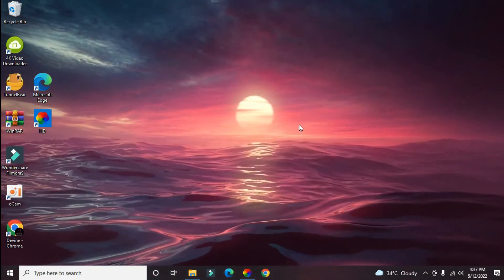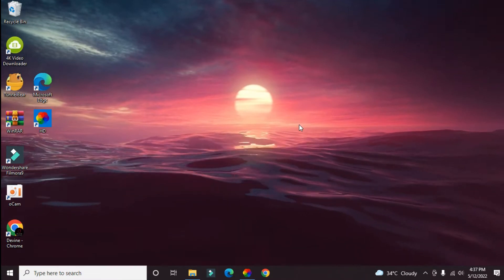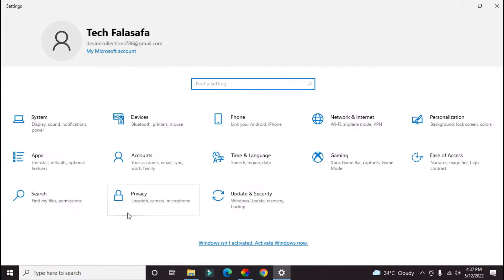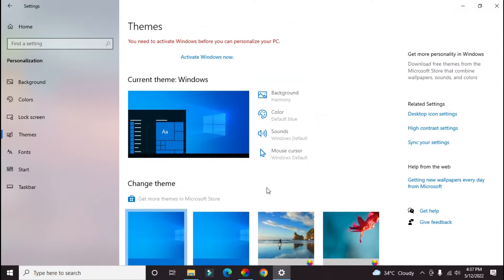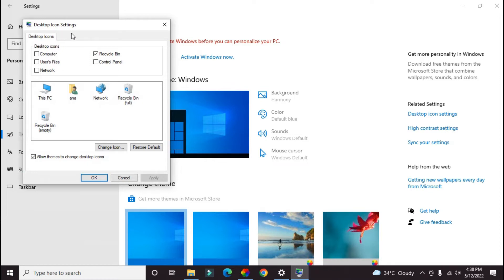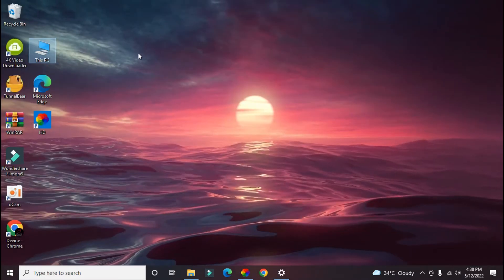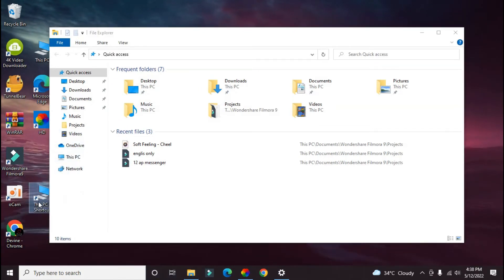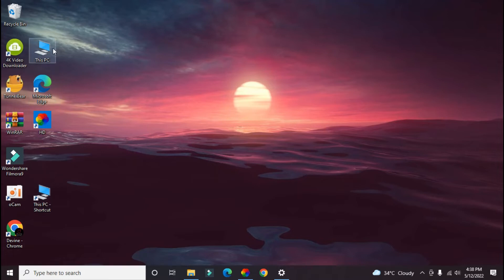ICON MY COMPUTER | How to add This PC (My Computer) icon to desktop on Windows 10/11 - Tutorial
Wondering where the computer icon has gone or how to put it back? in this tutorial we will going to show you how to add the This PC icon on your desktop (it was called My Computer in older Windows OS) in Windows 10/11
OR ANY WINDOWS .